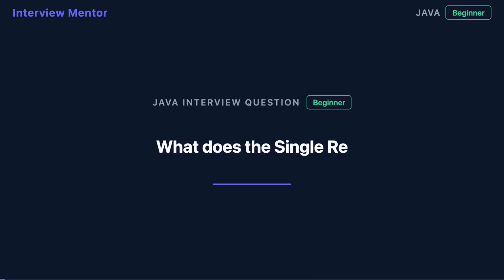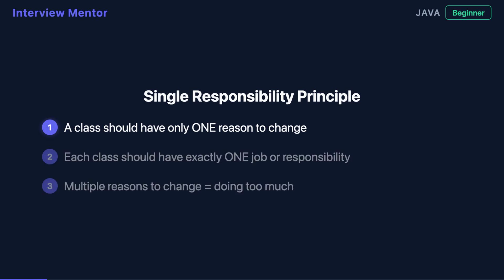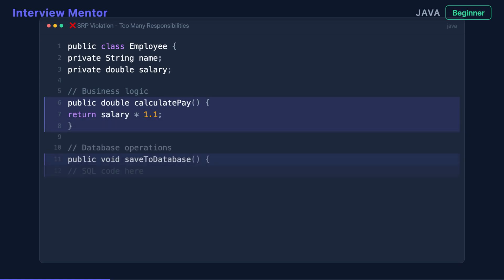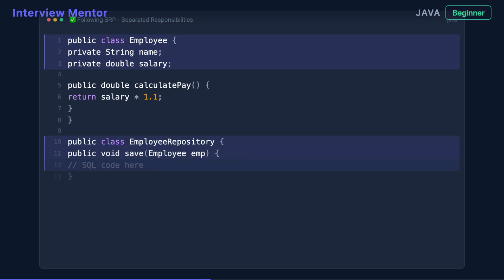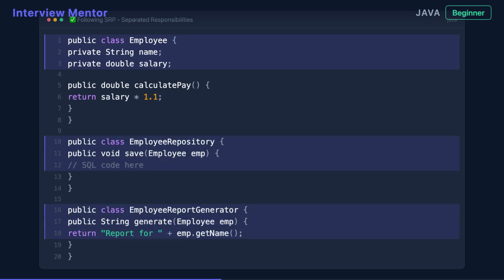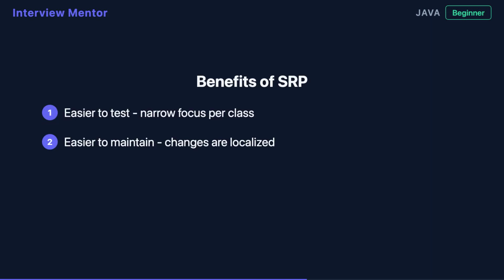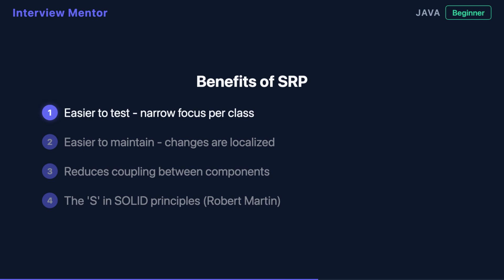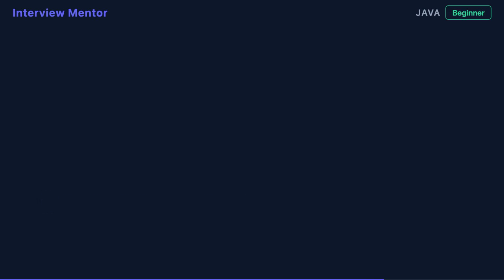What is the Single Responsibility Principle? (SOLID)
Learn the Single Responsibility Principle (SRP), the first principle in SOLID. See why each class should have only one reason to change, with concrete Java examples of violations and proper implementations.